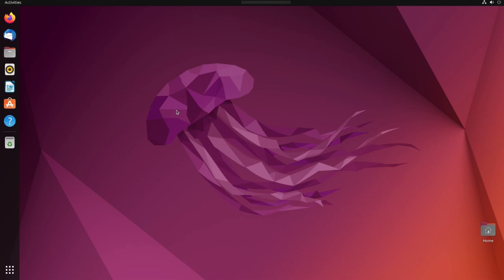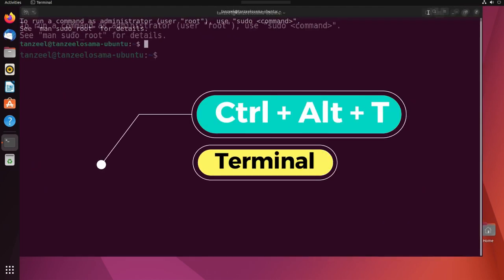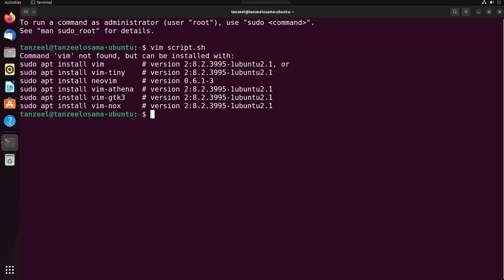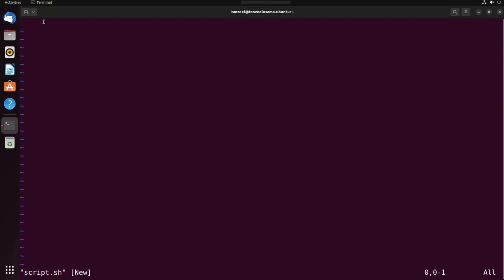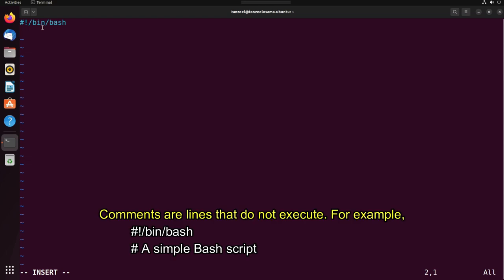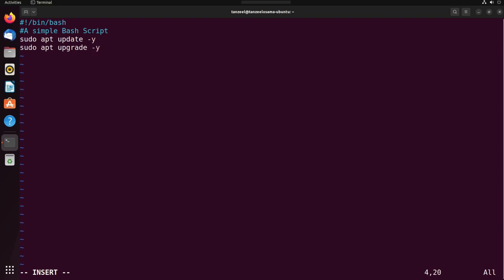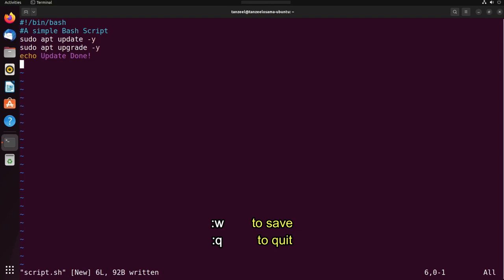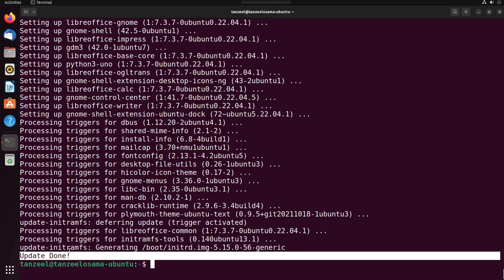What is a Bash Script? Write a simple Bash Script in 5minutes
Vim (Vi Improved) is one of the clone versions of the text editor vi. With features such as syntax highlighting and new editing commands, Vim is one of the best text editors for the development environment.

Vim comes standard with most Linux distributions, but if you want the latest available version, you need to use Git.

My Gear:
Processor: Intel Core i7-10750H 2.6GHz, 10th Gen (6 Cores)
Display: 15.6" FHD (1920*1080), IPS-Level 144Hz
Memory: 16GB DDR4 RAM, 2666Mhz
Graphics: Nvidia GeForce RTX 2060, 6GB ‎GDDR6
Storage: 256GB NVMe M.2 SSD + 1TB SATA 7200RPM HDD
Operating System: Windows 11 Home, 64Bit
Web Camera: HD Webcam (720p at 30 fps)
Keyboard: Per Key RGB SteelSeries Keypad